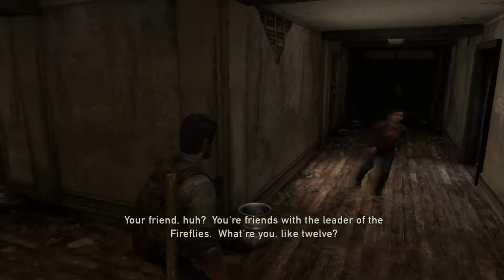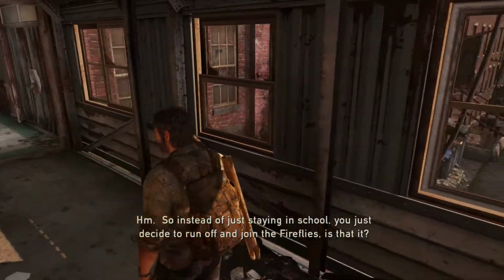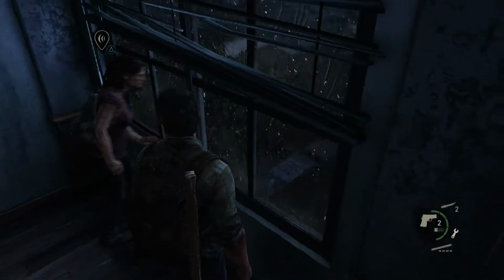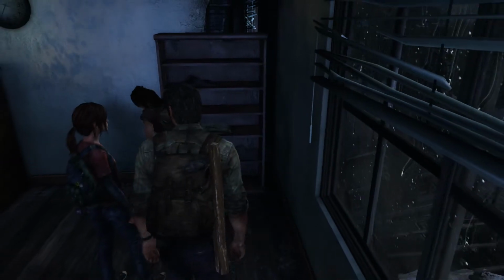The Last of Us Remastered 03 - I Don't Get Ladders!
In today's episode our heroes finally get Ellie to join the party! We do a little more "stealthing" while getting to know the newest addition to the party including a shocking discovery! Can we get Ellie to Fireflies in time, or will disaster strike? I think disaster is probably a safe bet given the zombie apocalypse and all...